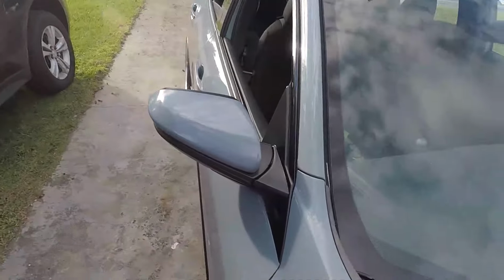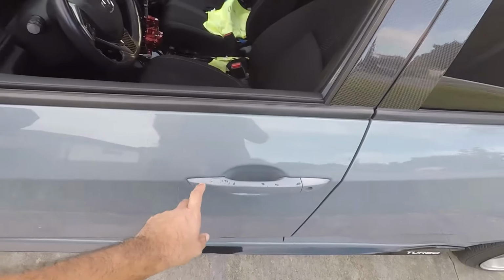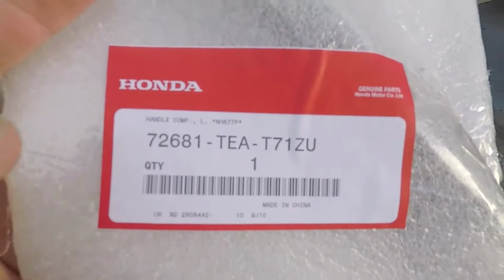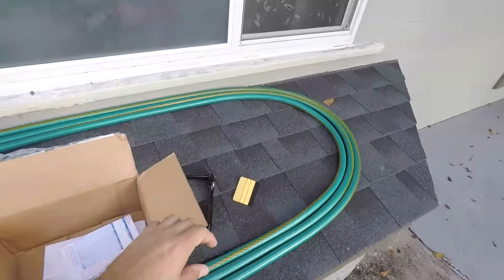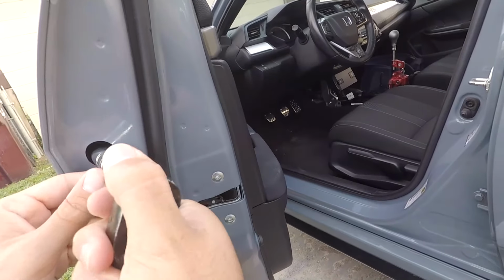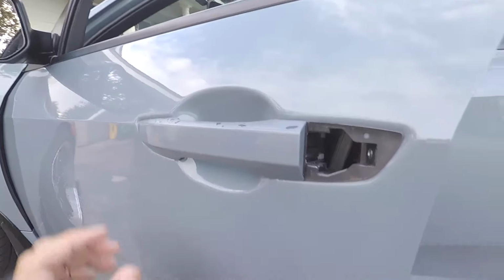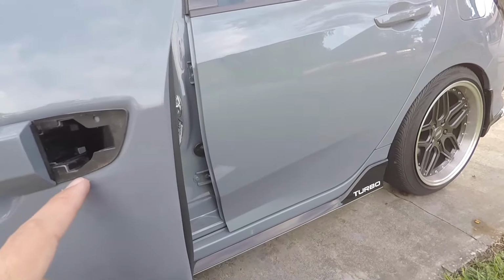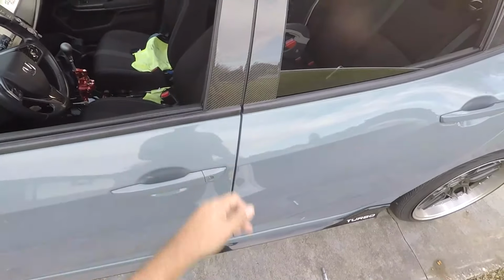How to replace door handle on a 10th gen honda civic sport hatchback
Hey guys this is the link to the door handle I purchased. If you need one I recommend this place because it was the cheapest place I could find.